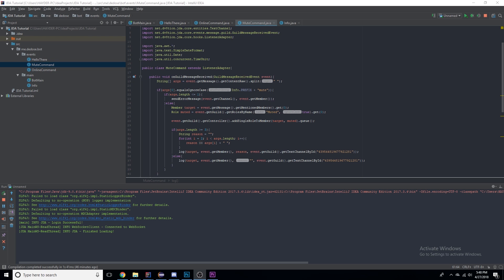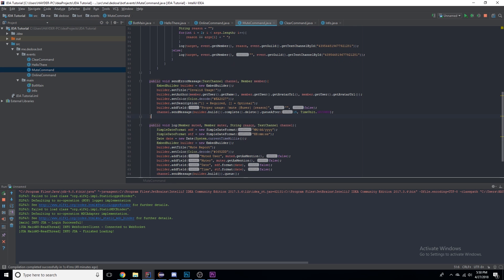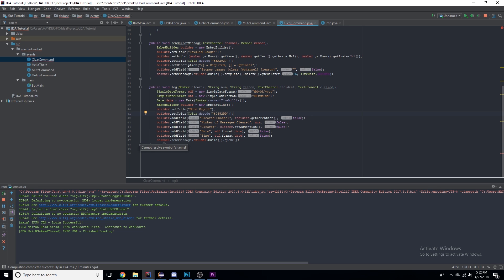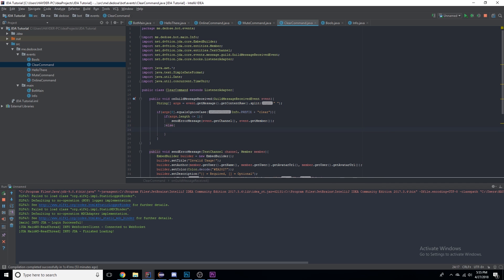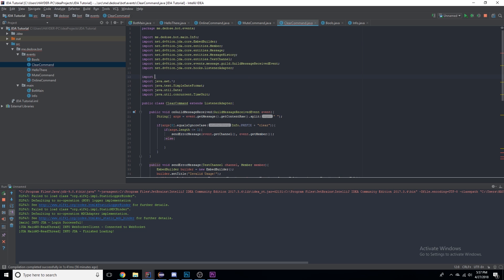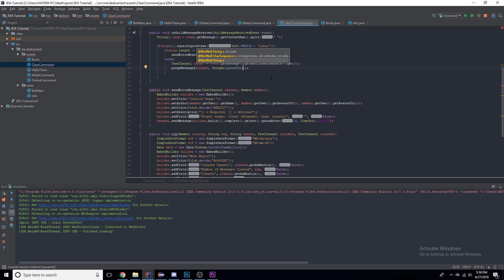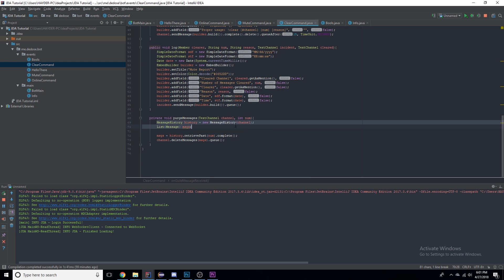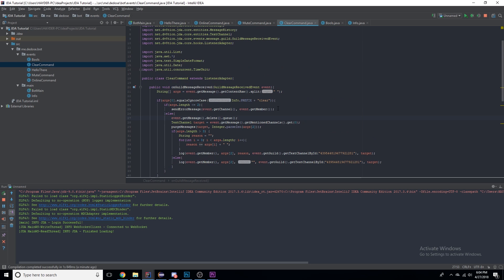Discord JDA Bot Development - Clear Command, More JDA Utils - Episode 5